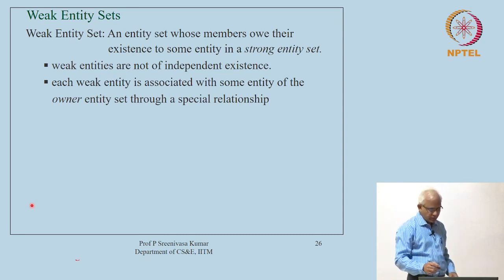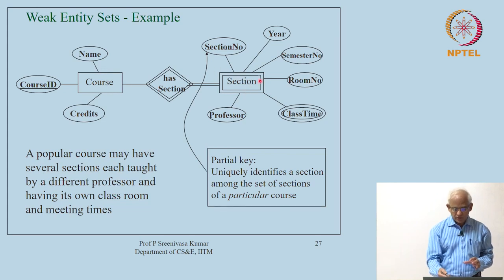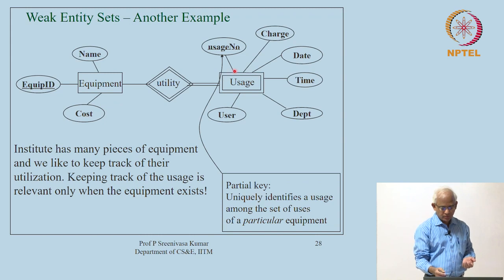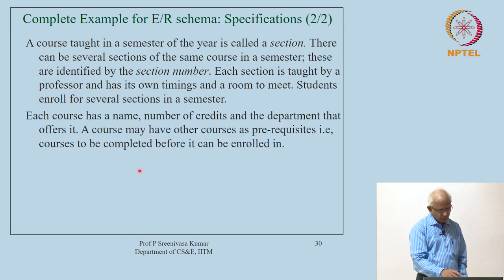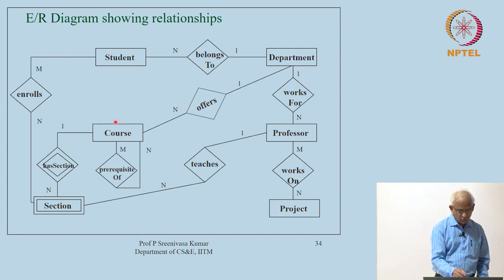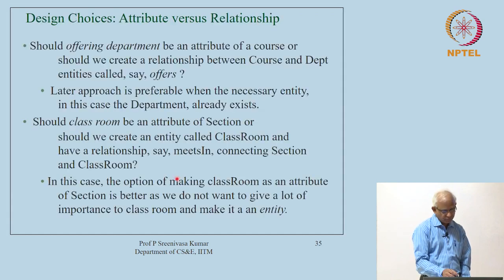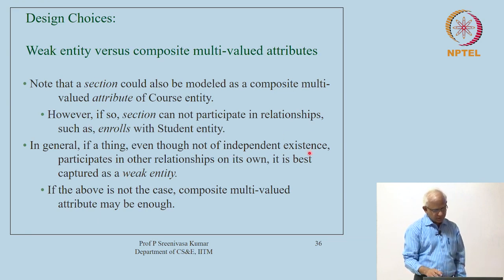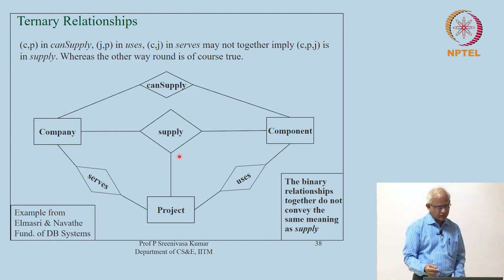Modelling Weak Entities and Design Choices